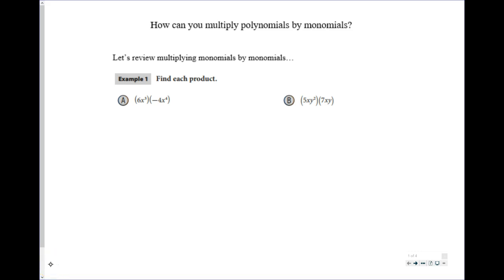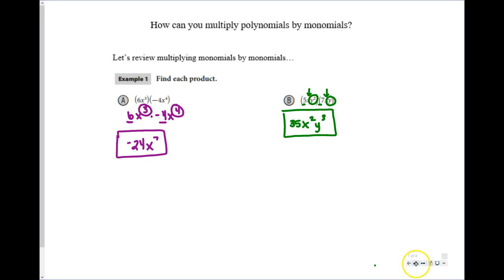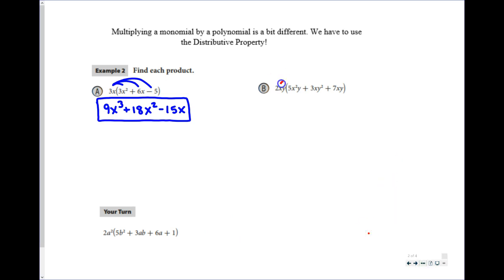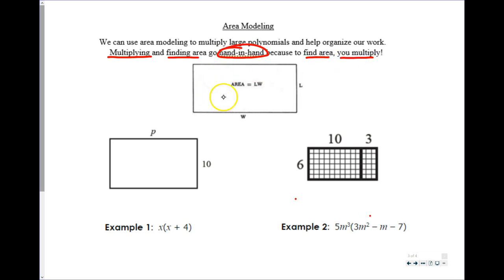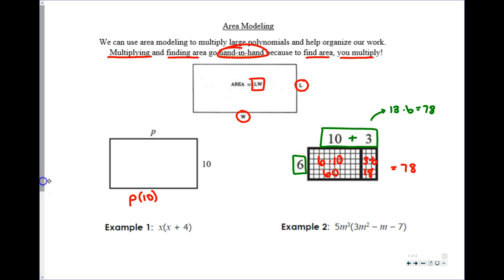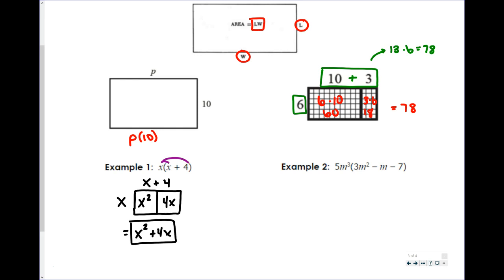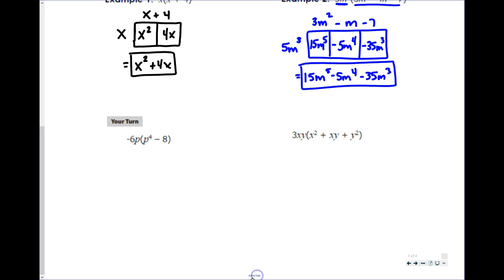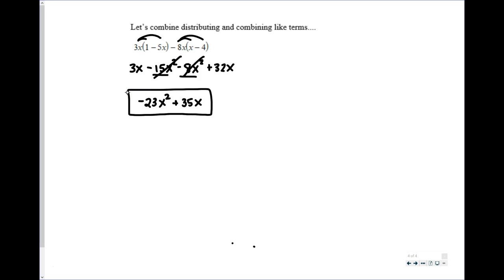10.3 Multiplying Polynomials by Monomials